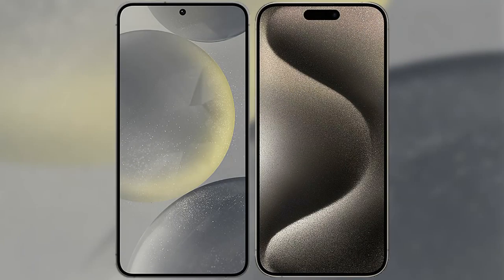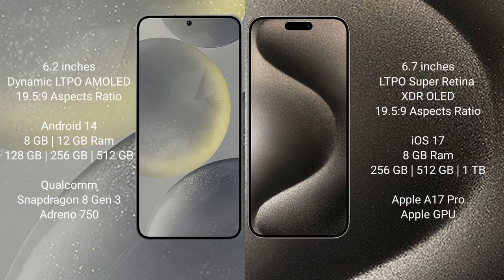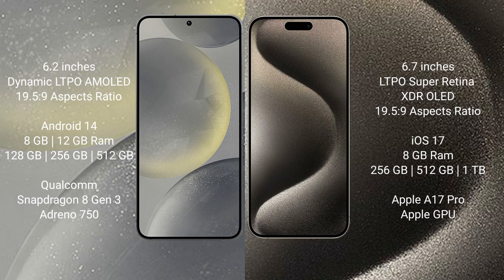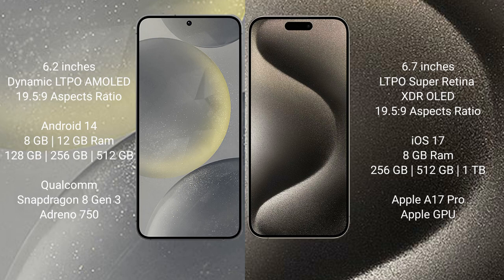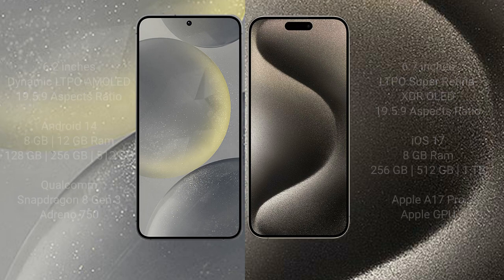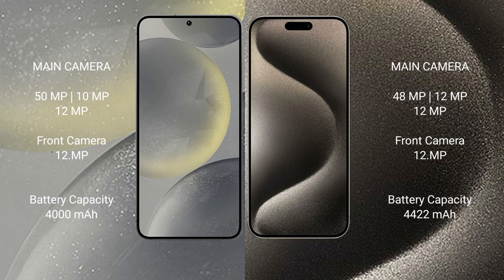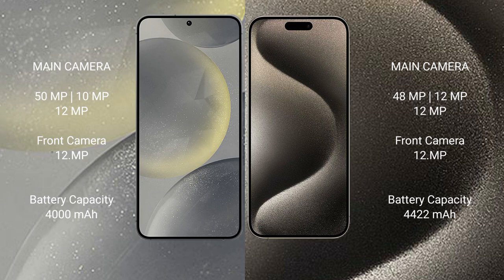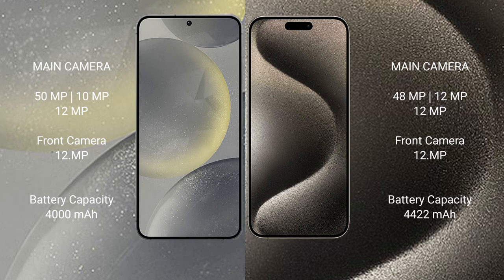Samsung Galaxy S24 vs iPhone 15 Pro Max Review